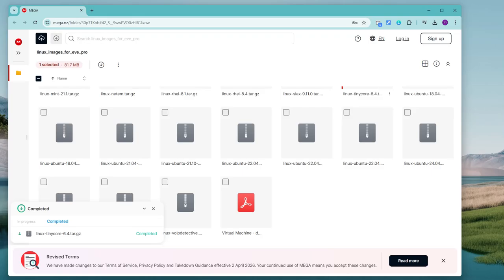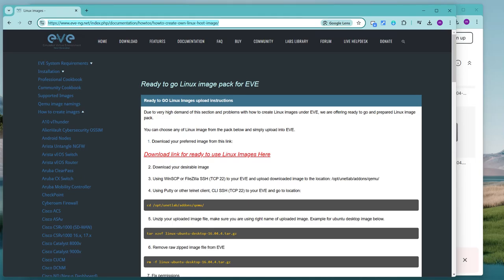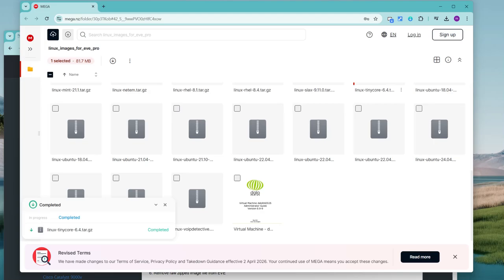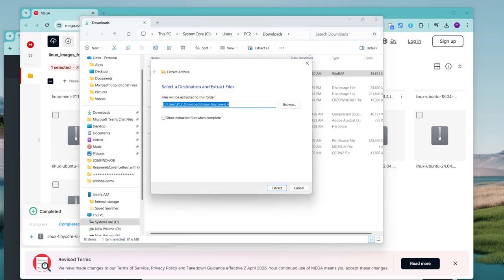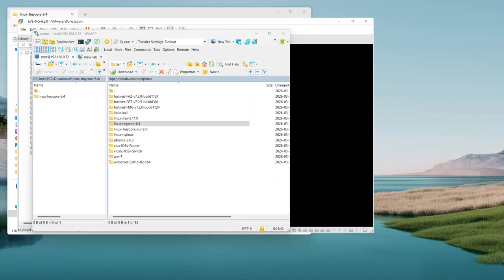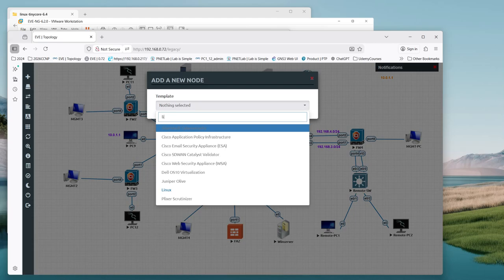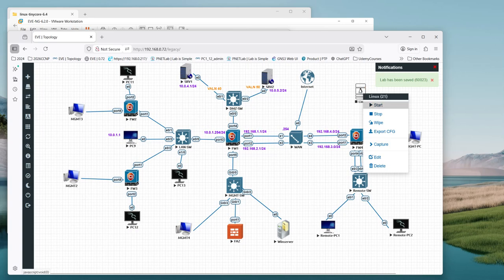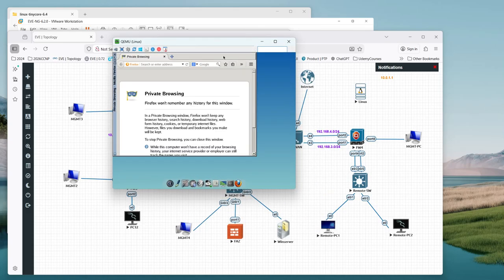How to install linux-tinycore-6.4 in Eve-ng